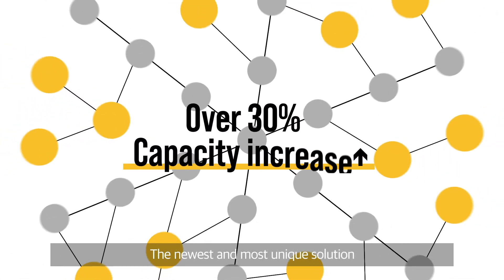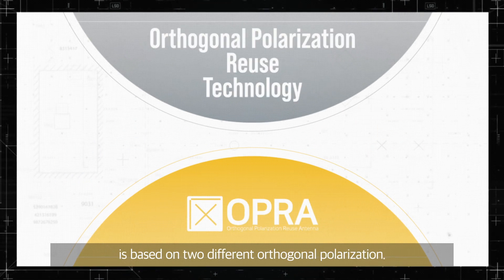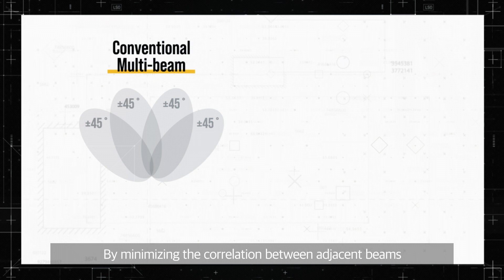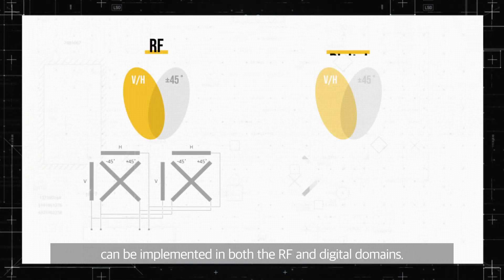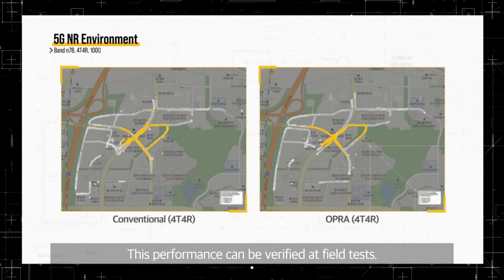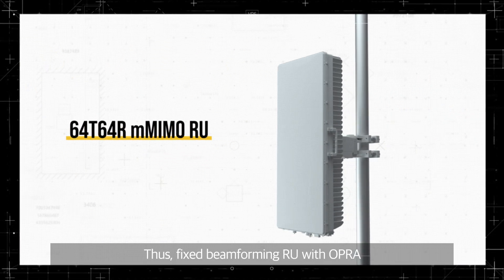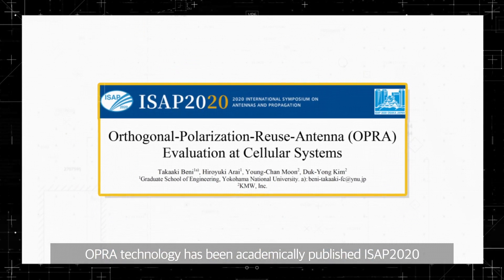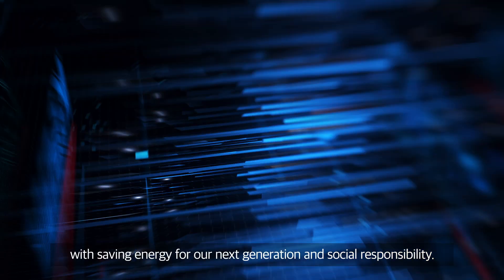OPRA (Orthogonal Polarization Reuse Antenna)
셀 용량과 커버리지의 잠재력과 가능성을 확장시키는 가장 새롭고 독보적인 솔루션의 등장, OPRA.
OPRA만의 차별적 benefits.
어떻게 가능할까요?
OPRA의 핵심은 서로 다른 이중 직교 편파를 기반으로 한 “Orthogonal Polarization Reuse Technology”.
공간, 시간, 주파수를 각각 분리해 서로 다른 편파를 재사용하는 기술입니다.
하나의 안테나에서 동일한 편파를 사용함으로써 발생하는 Correlation을 최소화 함으로써,
성능 제약 없이 Narrow Multi-Beam의 사용이 가능합니다.
따라서 Capacity와 Coverage 측면에서의 획기적인 효과를 얻을 수 있습니다.
또한, 이러한 OPRA 기술은 RF 영역과 Digital 영역에서 모두 구현 가능합니다.
OPRA를 통해 기존 대비 30% 이상의 Capacity 증가, 30% 이상의 Coverage 확대는 물론, 기지국 설치 수는 28% 감소시키는 효과를 가집니다.
이러한 성능은 Field Test를 통해서도 확인 됩니다.
일반적으로, 빔의 개수와 셀의 개수가 증가하면 간섭이 커집니다. 이때, OPRA 기술을 적용하면 correlation을 최소화하여 간섭을 줄일 수 있다.
OPRA 기술은 빔의 개수와 셀의 개수가 증가함에 따라 간섭이 커질 수록 그 효과가 더욱 증대됩니다.
따라서 추후 OPRA 기술이 적용된 RU 제품이 mMIMO RU 제품을 대체할 것으로 예상됩니다.
결과적으로 OPRA는 CAPEX와 OPEX를 대폭 절감함으로써, 고객의 니즈를 완벽히 충족시킵니다.
OPRA 기술은 ISAP2020 논문 발표, IEEE 논문 투고를 통해 학술적으로도 인정을 받고 있으며, 많은 특허가 출원 되어 있습니다.
OPRA. Global Partner의 새로운 경쟁력이 됩니다.

The newest and most unique solution that expands the cell capacity and coverage, OPRA.
OPRA’s remarkable benefits.
How is it possible?
The core technology of OPRA, Orthogonal Polarization Reuse Technology, is based on two different orthogonal polarization.
Space, Time, and frequency, are separated which is a technology for the reuse of different polarization.
By minimizing the correlation between adjacent beams generated from using in the same polarization on one antenna,
it enables using Narrow Multi-Beams without any restriction of performance.
Consequently, it brings an increase in capacity and coverage.
it brings a groundbreaking effect to increase capacity and to extend coverage.
Such OPRA technology can be implemented in both the RF and digital parts domains.
With OPRA, capacity has increased by more than 36% compared to the conventional one.
Coverage has also expanded extended by over 39%.
However, the number of base station installations can be reduced by 28%.
This performance can be verified at field tests.
In general, the interference is bigger as much as the number of beams and cells increases.
The application of OPRA technology reduces interference by minimizing correlation.
Thus, fixed beamforming RU with OPRA is expected to replace mMIMO RU in the future.
As a result, there is a significant reduction in CAPEX and OPEX, which completely fulfills not only market needs
but also opens the new era of the Global Eco-system with massively saving energy.
OPRA technology has been academically recognized published in ISAP2020 and under review on IEEE transaction on antenna and propagation.
Many patents have also been applied. . All related patents have also been applied.
OPRA, it becomes a new key strength for global partners and you.
It opens a new era of mobile communication environment via paramount improvement of performance with saving energy
for our next generation and social responsibility.